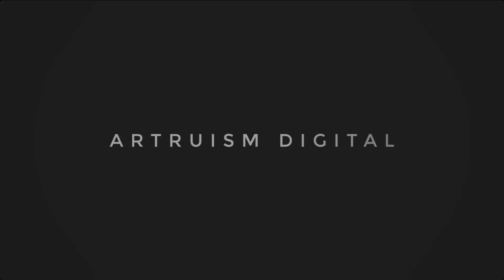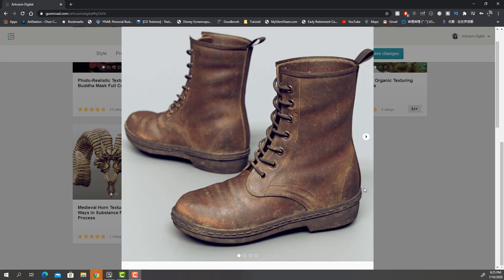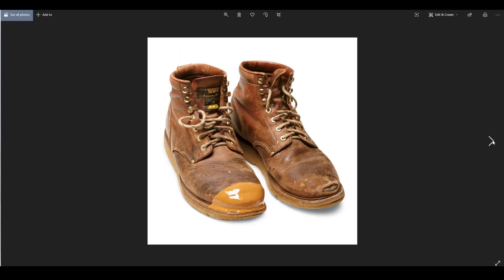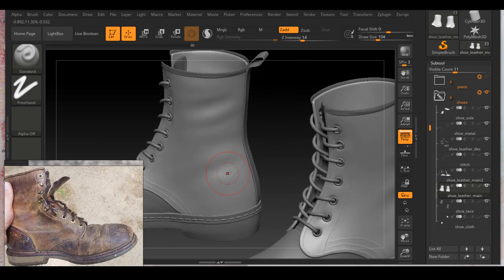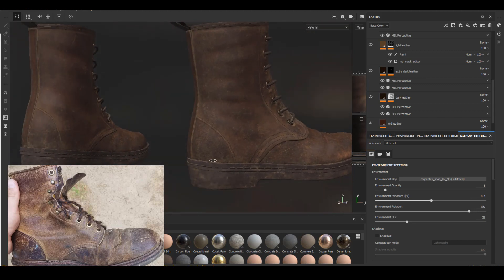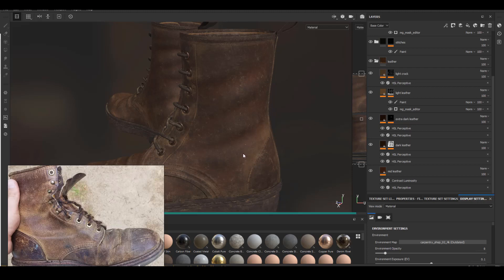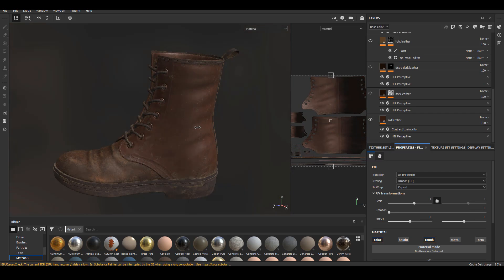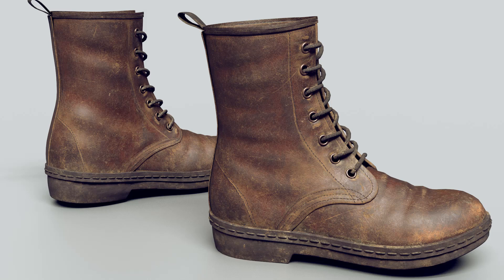3 Tips for Texturing Realistic Leather in Substance Painter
Hey Guys,

I just release a new video on how to create realistic leather textures in Substance Painter!

Leather has always been one of those materials that can be tricky to handle. In this video I will layout all the important tips that can help you create a not only realistic but artistic leather material!!

This tutorial is highly artistic, the information I talked about can be applied to any texture painting program.